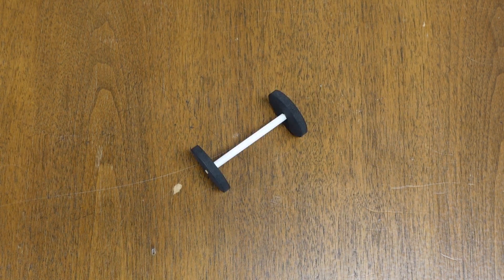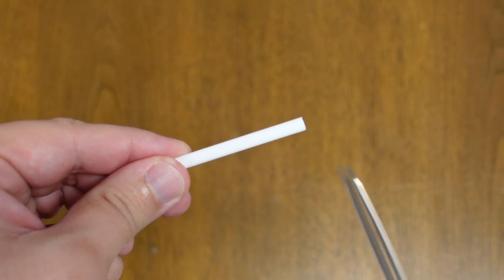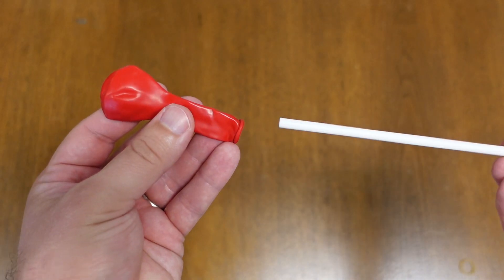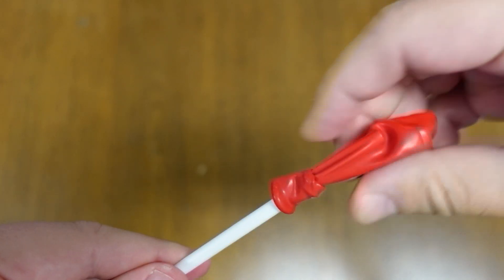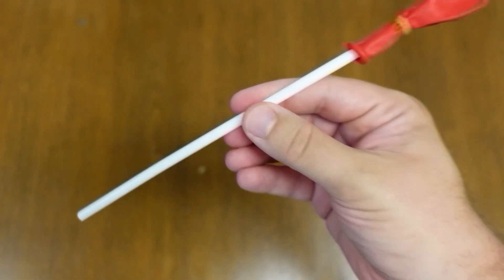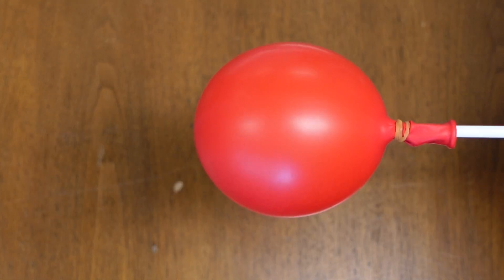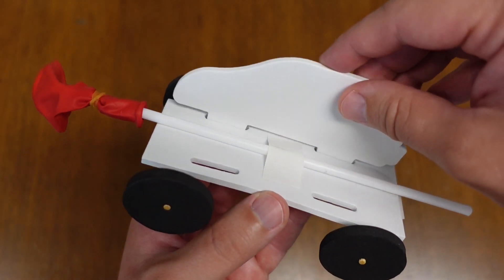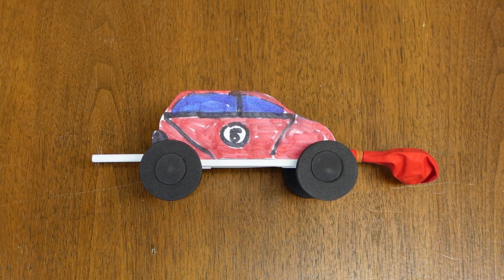Guide for Assembling the Road Trip VBS STEAM Car Craft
The STEAM Car Craft is an open-ended craft designed for elementary-age children. Children use the engineering design process to create a balloon-powered car of their own design.